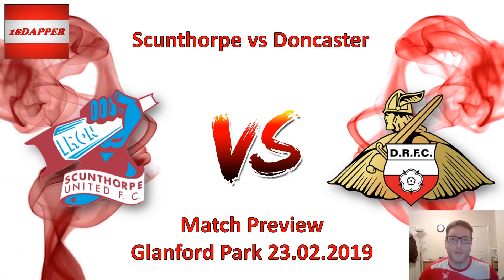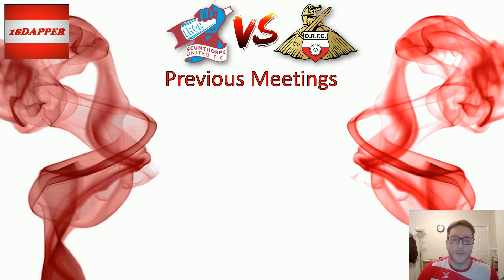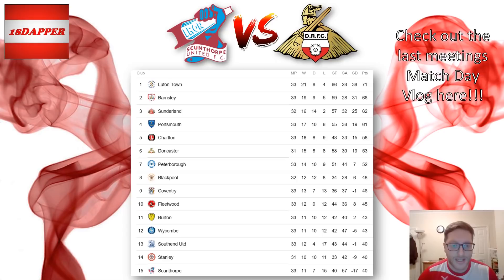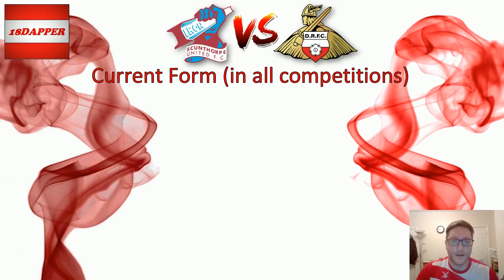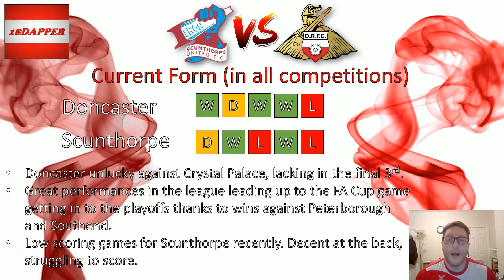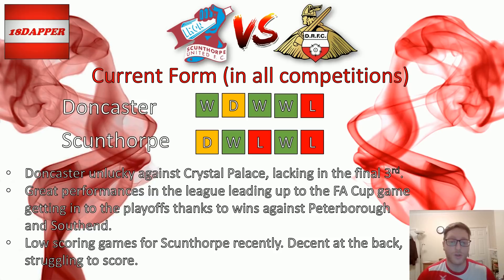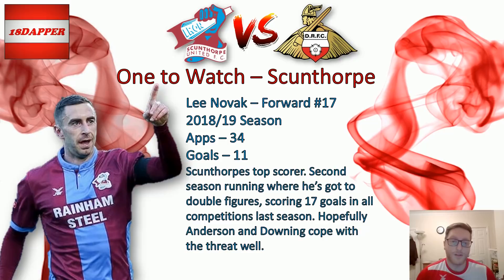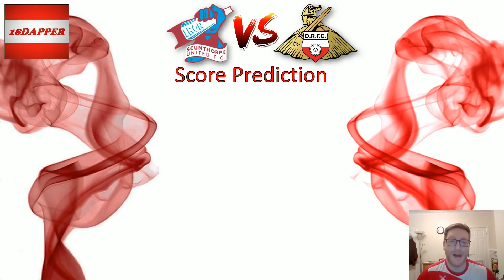Scunthorpe vs Doncaster - Match Preview 23.02.2019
Hey guys,

It's the M180 derby, Scunthorpe face Doncaster in this League 1 clash. Doncaster have got the better of Scunthorpe in recent years but could be suffering FA Cup hangover after putting a lot of effort in for nothing against Crystal Palace.

League form is good for Donny and stuttering for Scunny.

Join me on this video to hear my thoughts on the two teams and my thoughts on the game.

Unfortunately I cannot make the game so there will be no Match Day Vlog, but trust me when I say, I will be keeping a close eye on the score.

Thanks again for helping the channel grow to over 1000 subs, I do all of this for you guys.